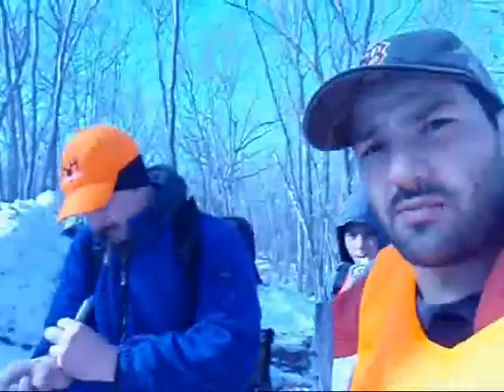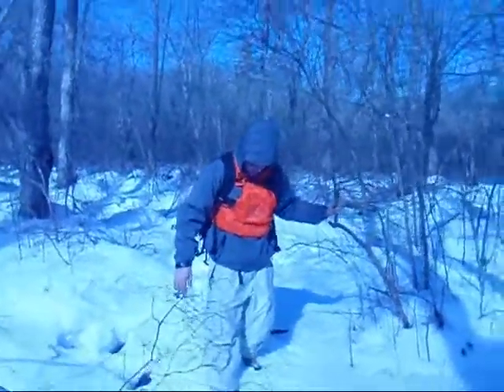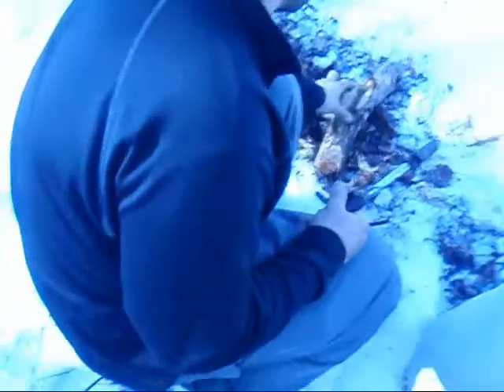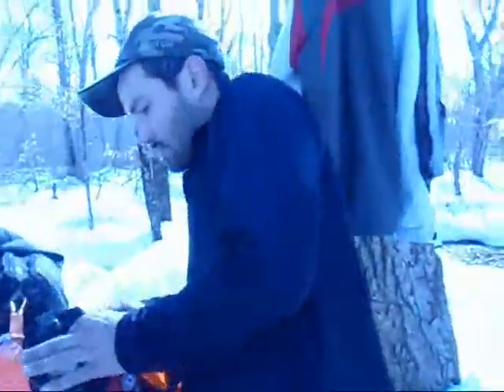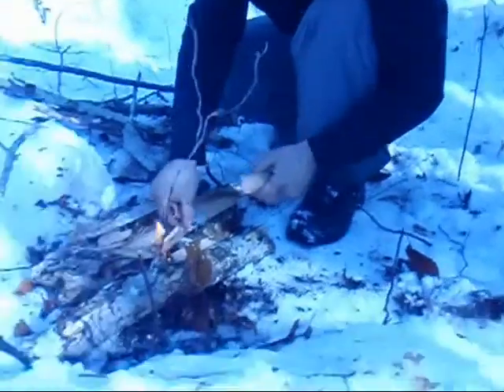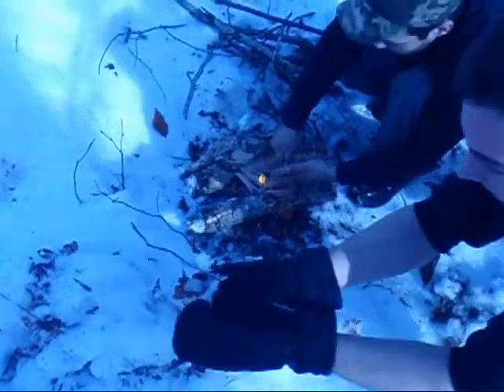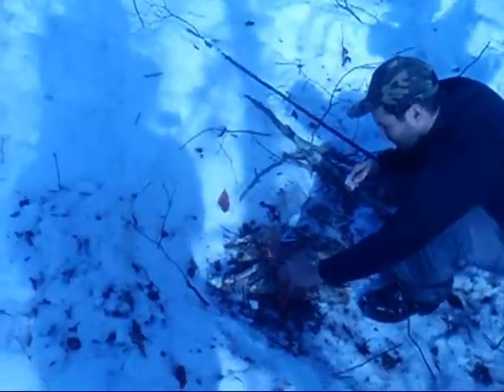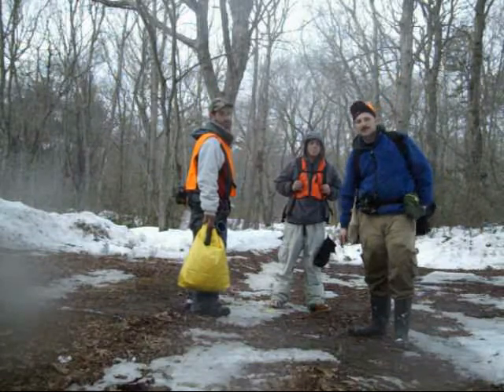The Real Out Doors Man Winter Trip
Camping,hiking,fishing,Fires,Water,fun